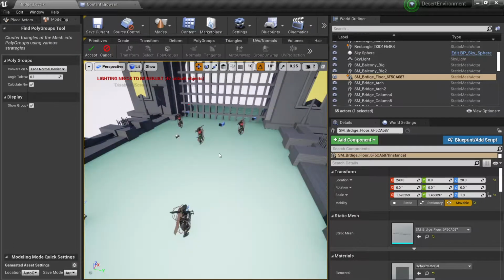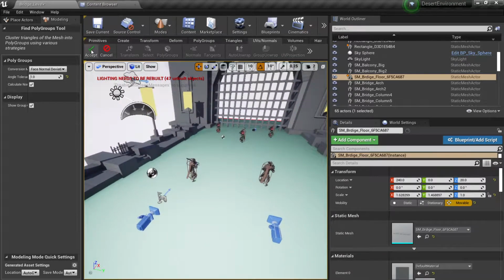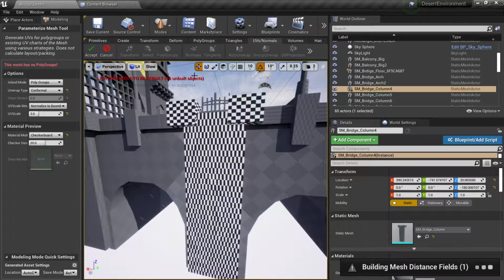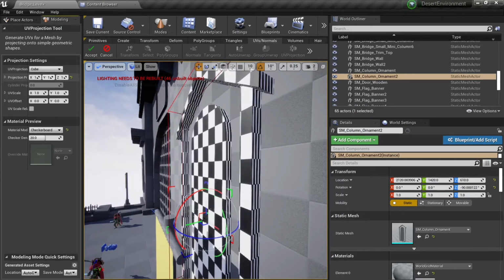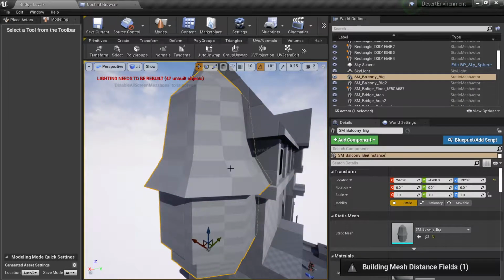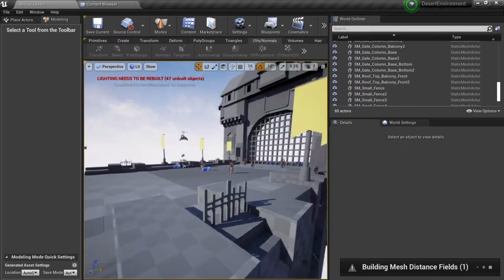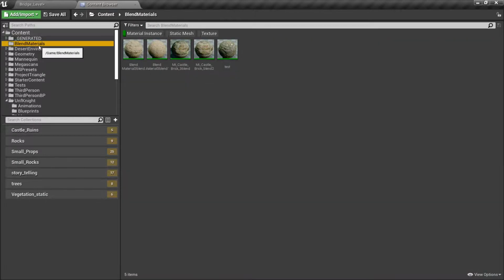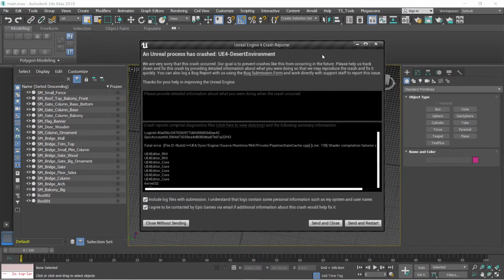Recreating Project Triangle Strategy in Unreal 4 - Creating UVs inside Unreal